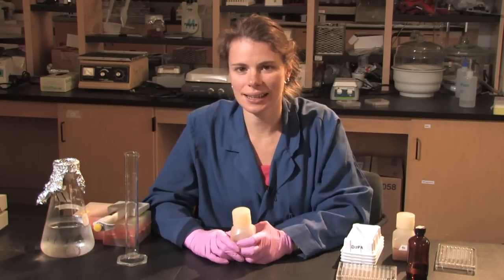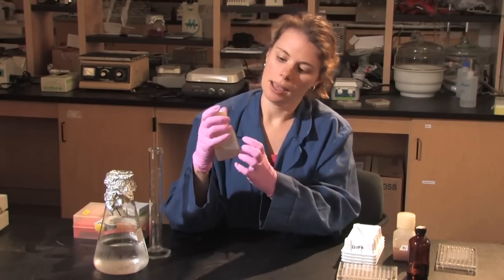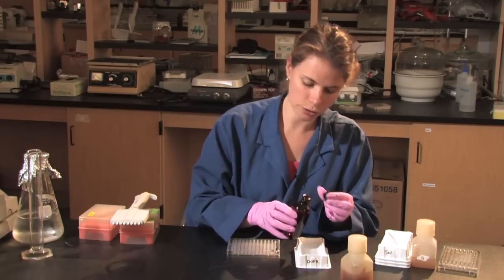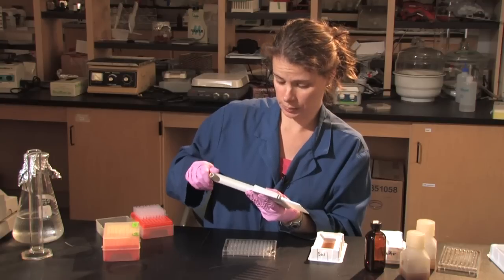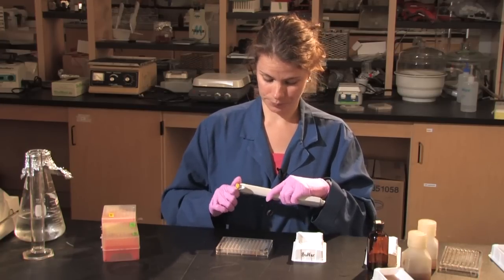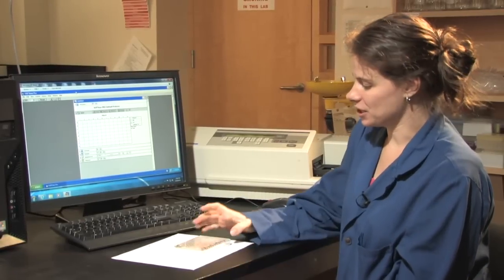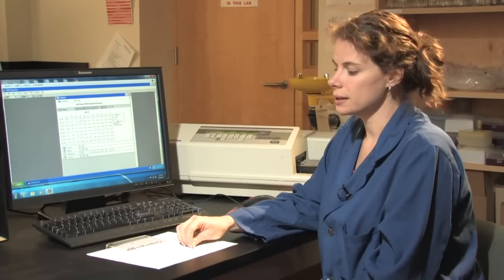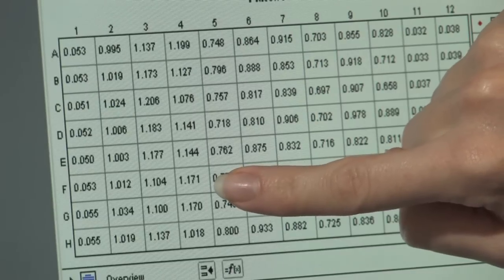It is Alive - Phenol Oxidase Activity - Kate